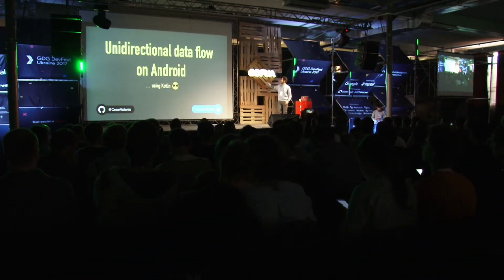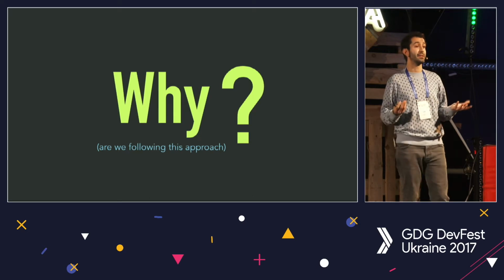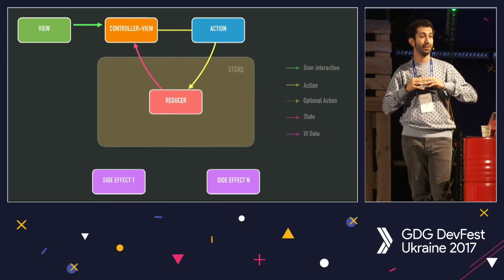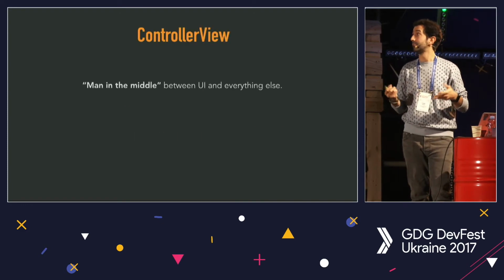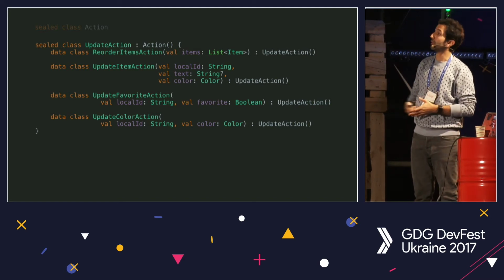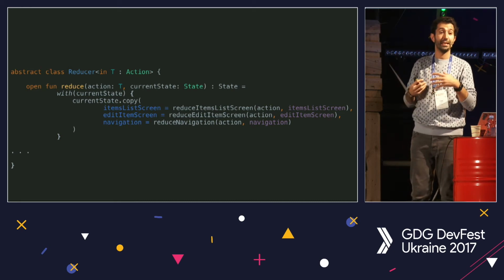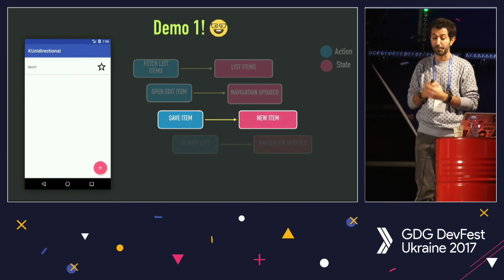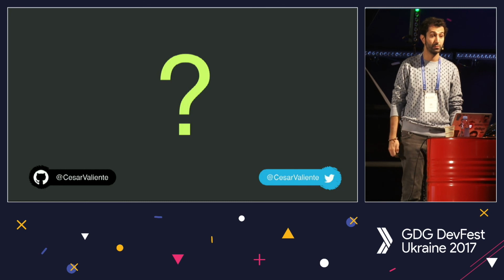Unidirectional data flow on Android using Kotlin – Cesar Valiente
Have you ever heard about unidirectional data flow? Flux and/or Redux?

In this talk, we will talk about how to follow the principles that architectures like Flux and Redux do on the web, but on Android.

What is a state? A dispatcher? Middleware? Controller view? How do we glue all these parts together? How to keep our domain isolated from the outer world so is easily testable?

We will cover all these topics and much more!!, and you know what? everything with a bit of Kotlin sauce, so we will see how we can take advantage of the cool stuff this language provide us to make our architecture even better.